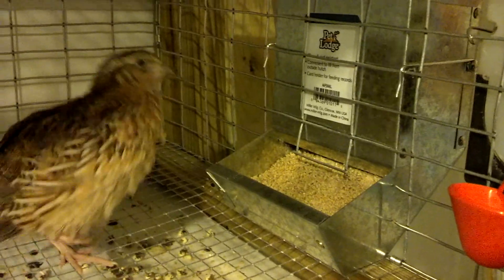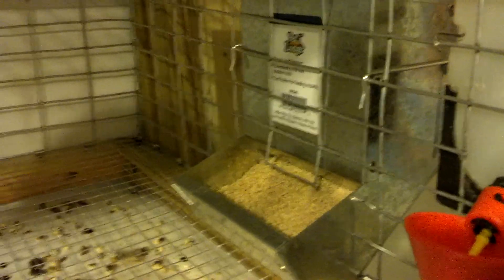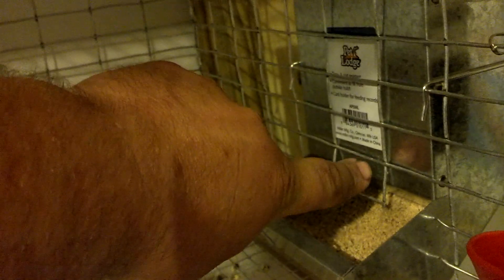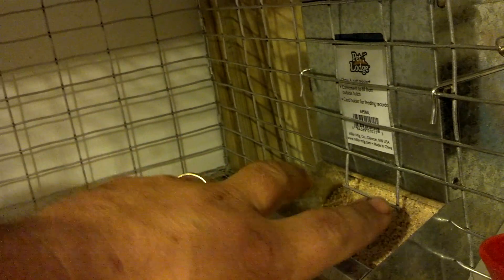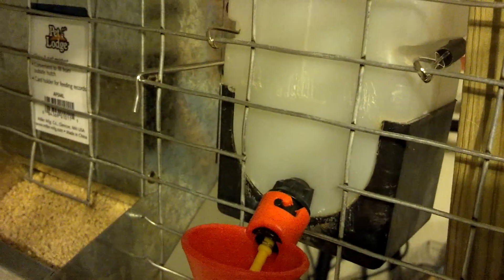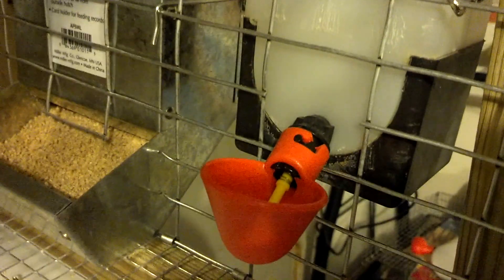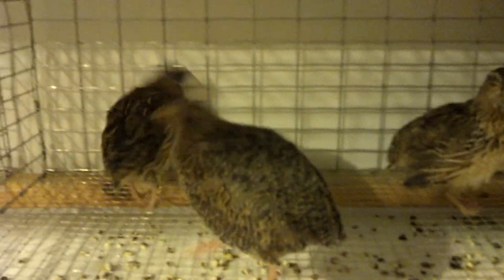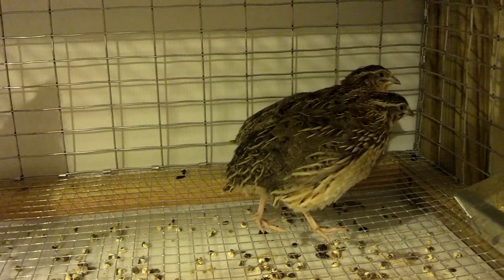Quail cage feeder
Feeder and water